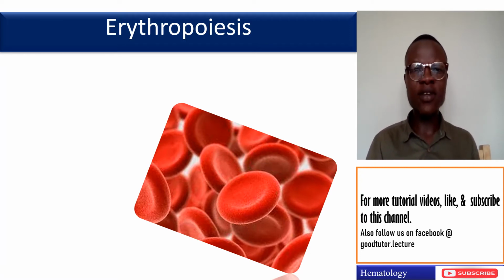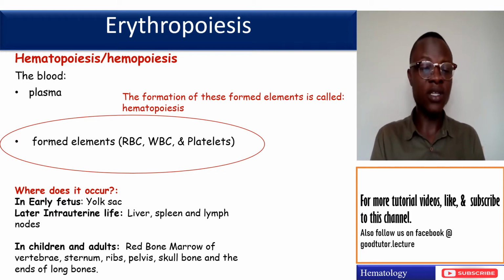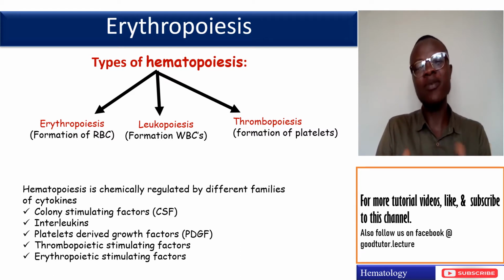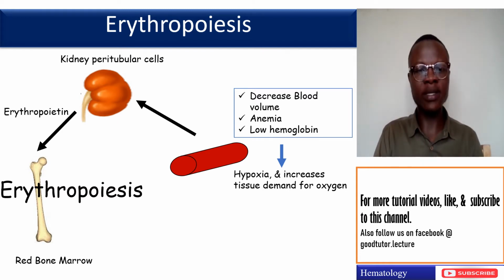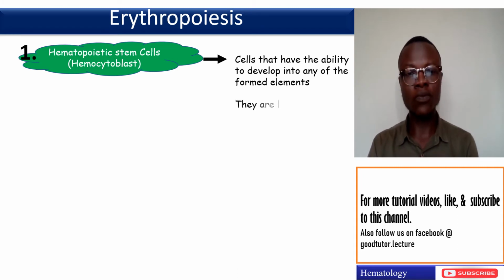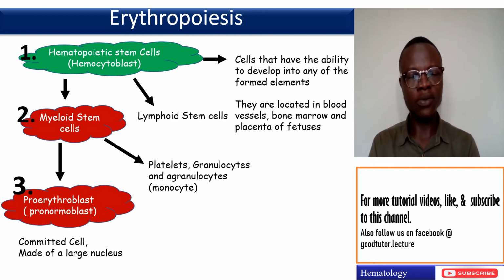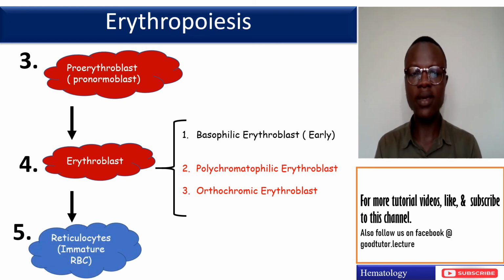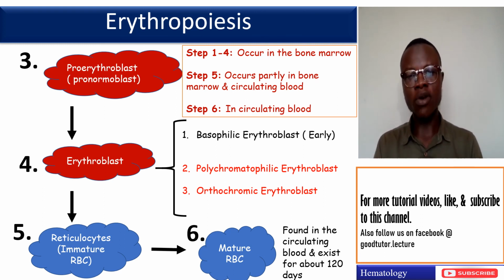H#2. Composition of The Blood Part 2. | Erythropoiesis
The tutorial is about hematopoiesis, specifically a sub-pathway called Erythropoiesis. The tutorial begins with an overview of hematopoiesis highlighting the sites of occurrence and subsequently zoom in to discuss Erythropoiesis.